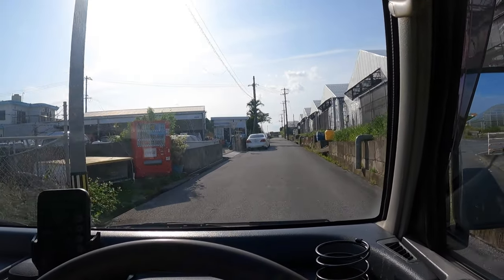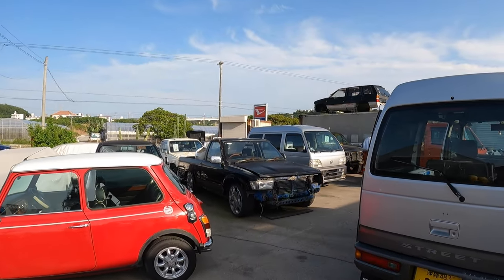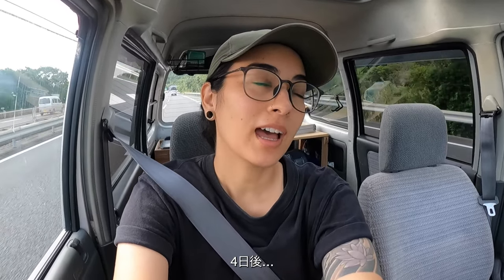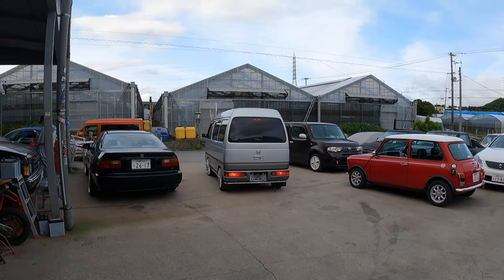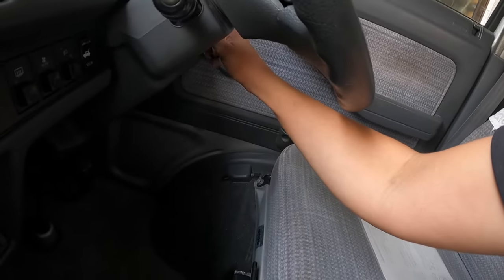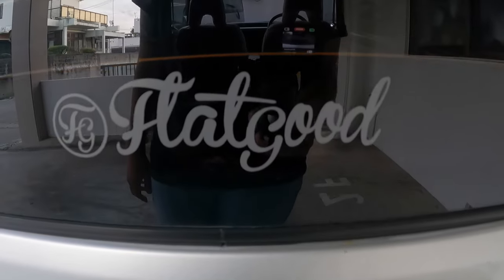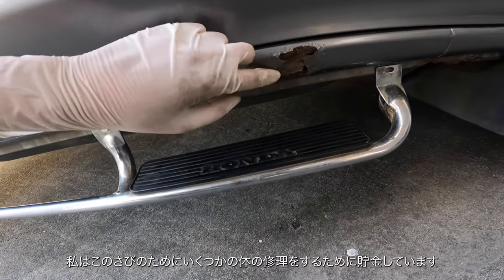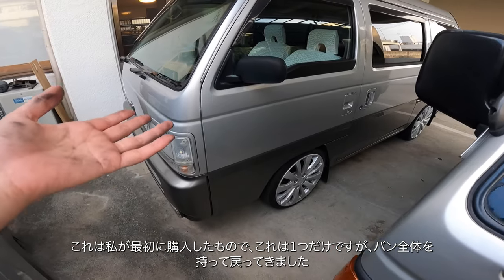I just couldn't resist - 3 Honda Acty Vans!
The opportunity came to snag this 1998 Honda Acty~
I will be swapping some parts out and selling some others if you're interested in anything please DM on instagram :) Thank you!

この1998年のホンダアクティを捕まえる機会が来ました〜
何か興味があれば、パーツを交換して販売します。